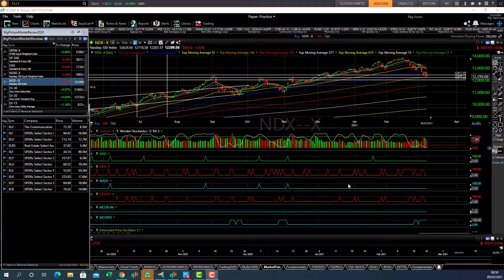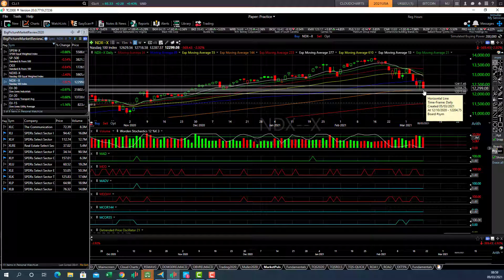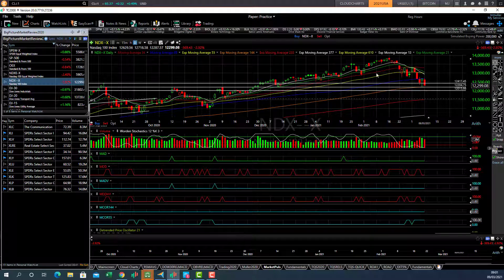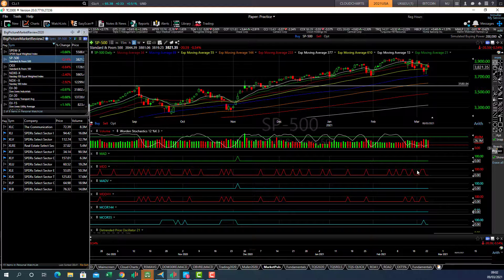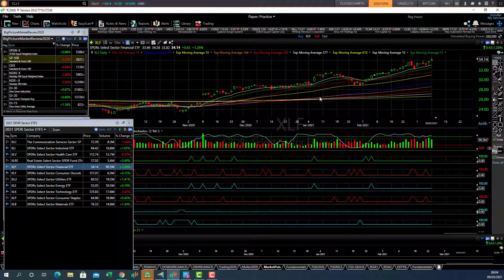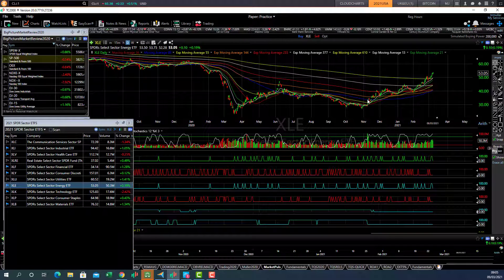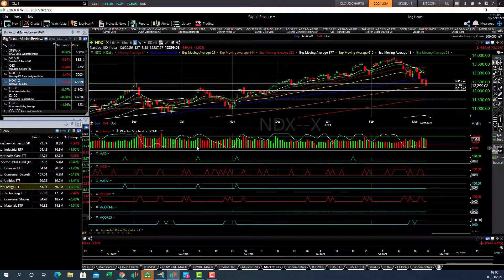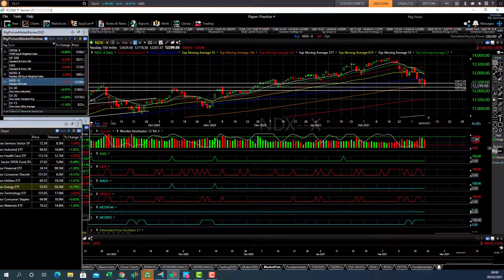Big Picture Market Review 9th March 2021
Nasdaq in correction but fighting for support at key old support zones. Need to see a big up day with high volume  in the NDX! Market in correction! Risky times.